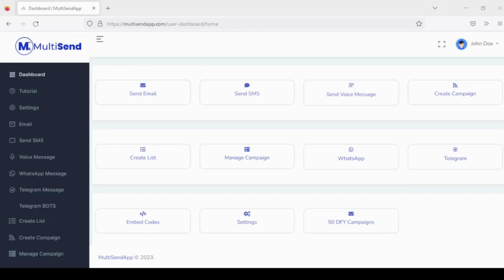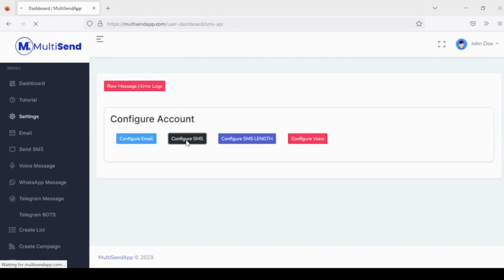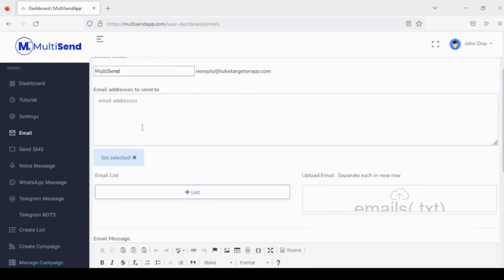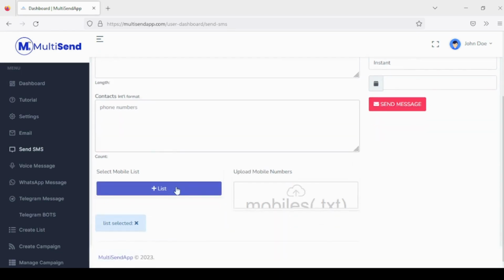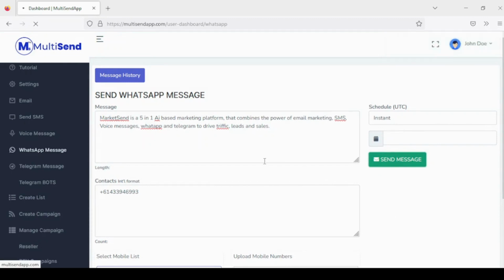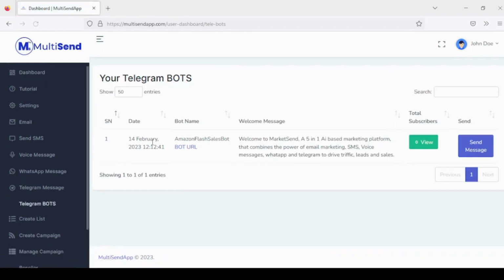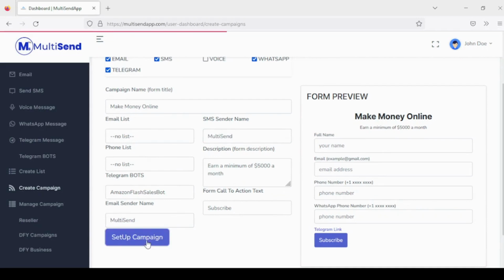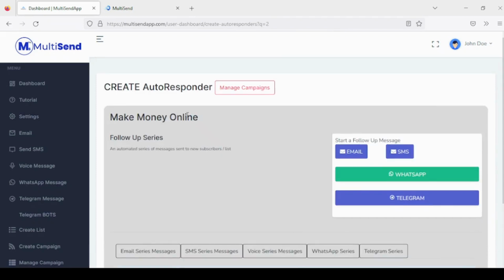MultiSend Review ⚠️ Send Unlimited Profit Sucking Messages - App By Victory Akpos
MultiSend is a next-generation autoresponder that will let you put all your communication channels into one place… Forget about using dozens of apps… Now you can use this one app, to replace all of them… Without paying anything in monthly fees… they use it to send short messages with our affiliate links or product links And generate a massive flood of sales in ANY niche.

You’re Just 3-Steps Away From blasting your links to billions of customers

Step 1: Access
Click On Any Of The Links On This Page To Get Instant Access To MultiSend (No Waiting)

Step 2: Blast
Let A.I. Craft Your Message For You And Blast It To Billions Of Potential Customers With One Click (Works In Any Niche)

Everytime We Hit Blast They Are Wake Up To Money Like This